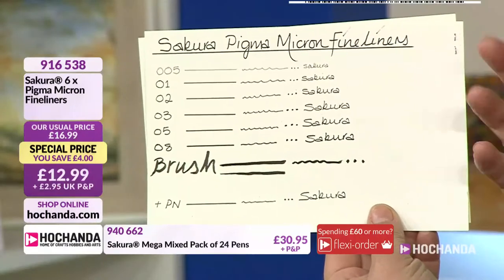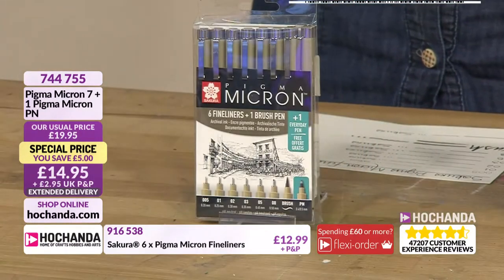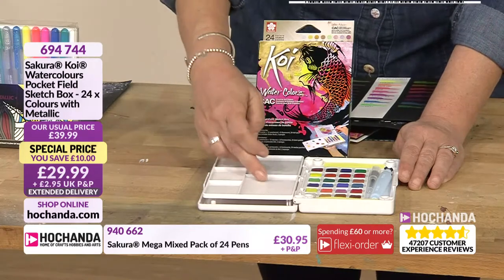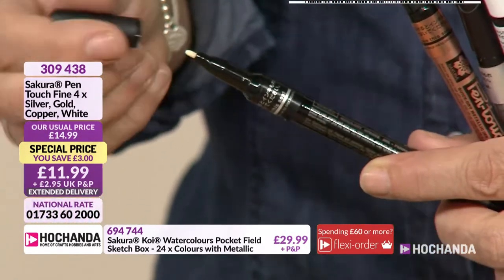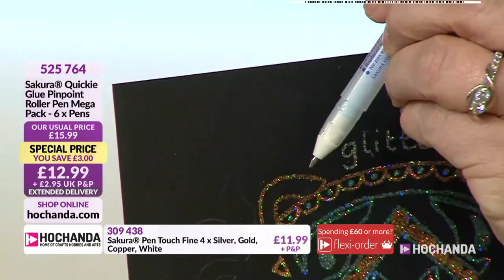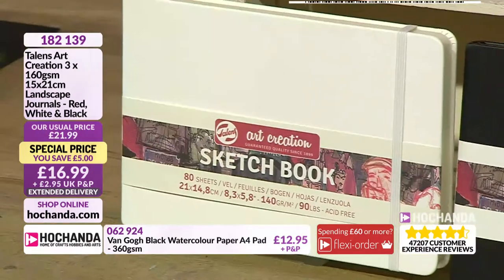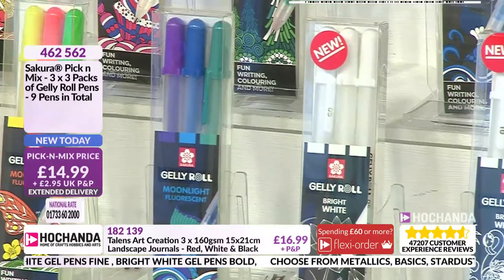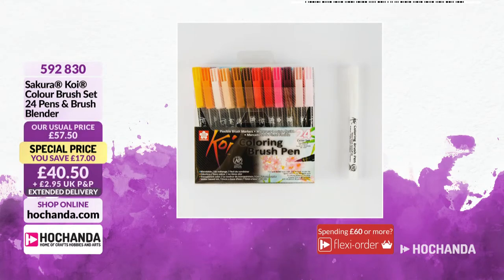Mixed Media and Colouring Techniques at Hochanda - The Home of Crafts, Hobbies and Arts